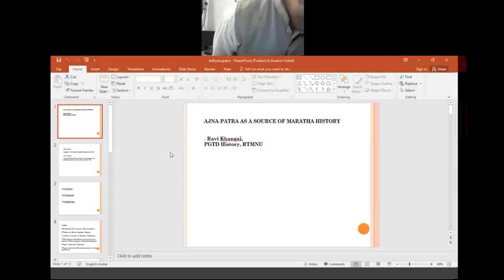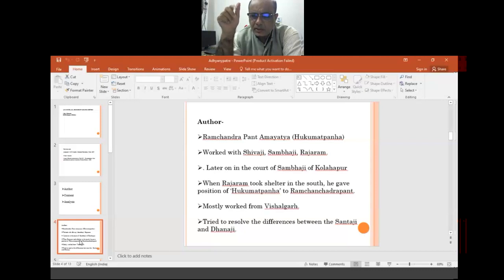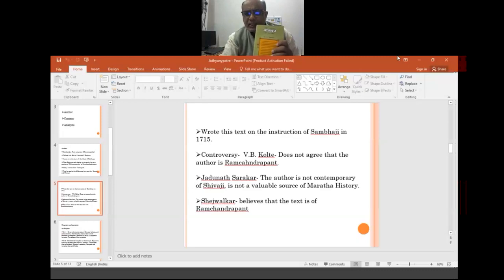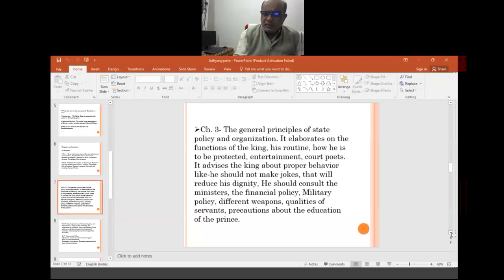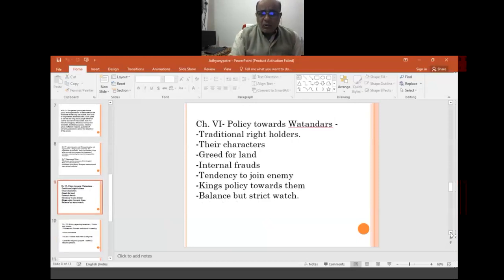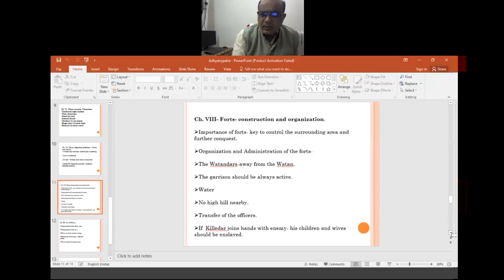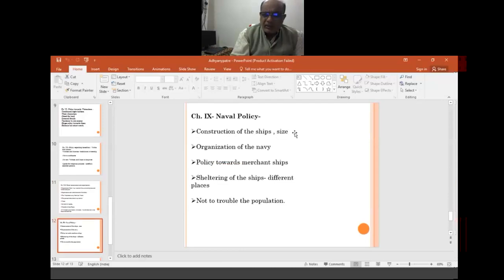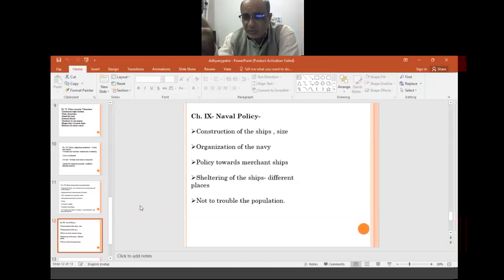Adhynapatre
The lecture is on Adhynypatre, the source of Maratha History